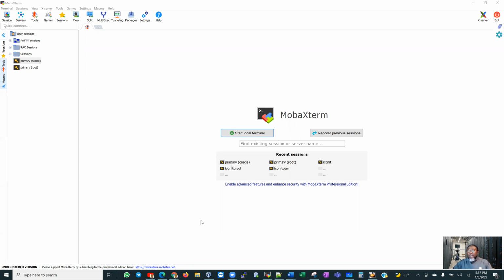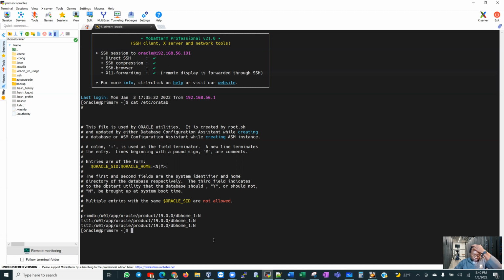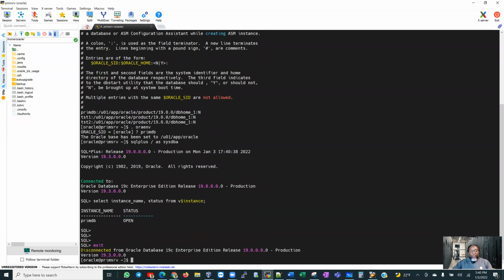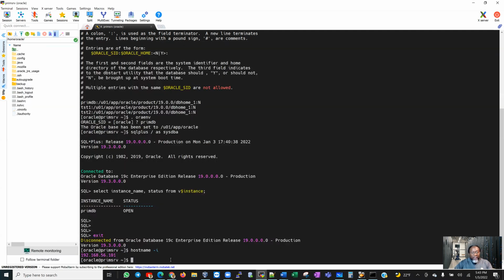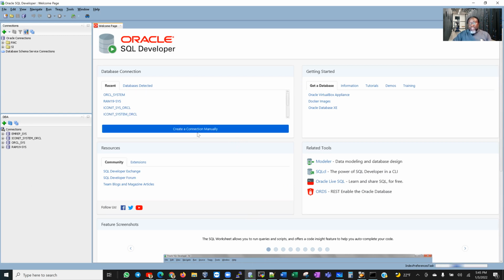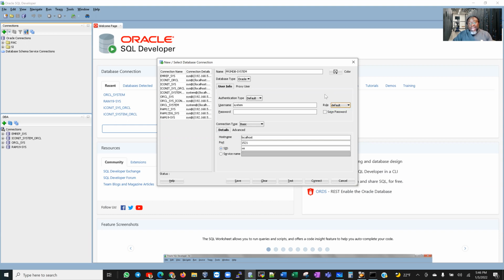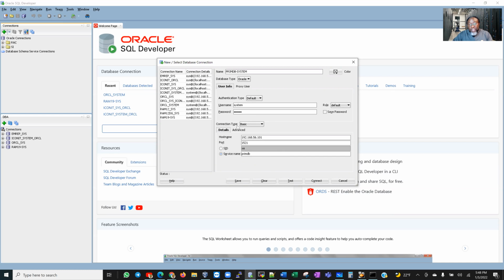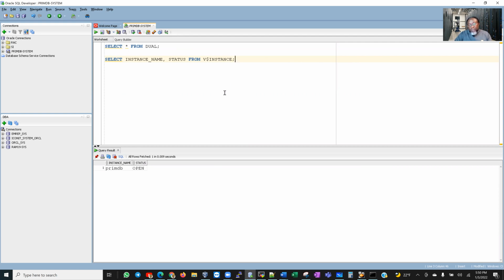How to establish a BASIC SQL Developer connection to an Oracle Database